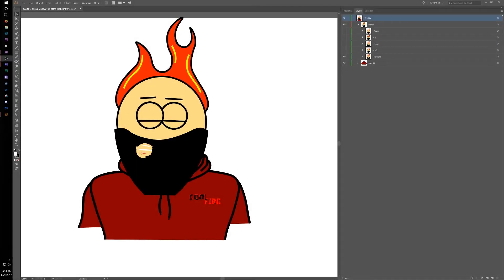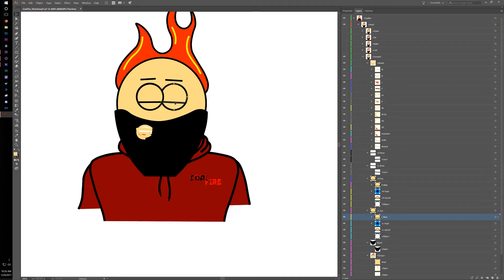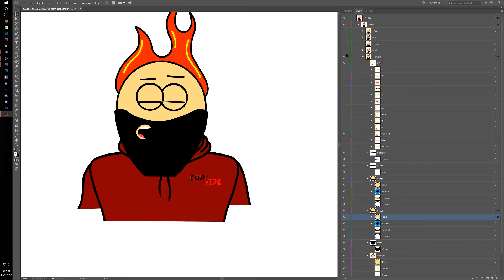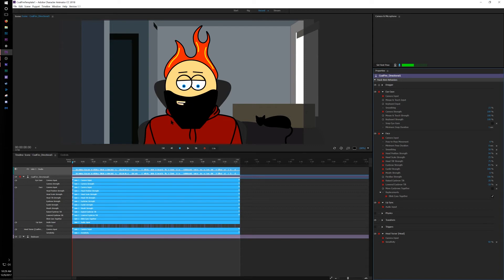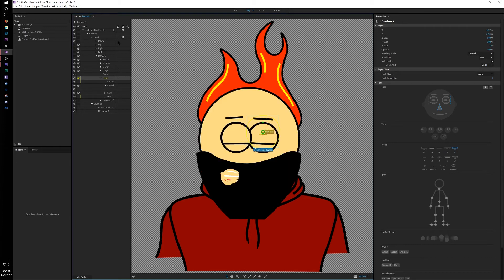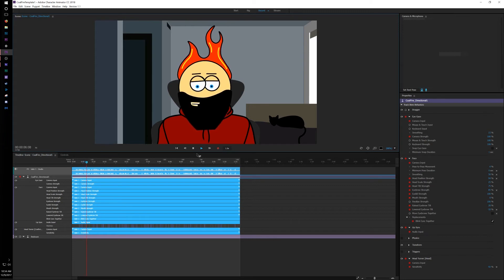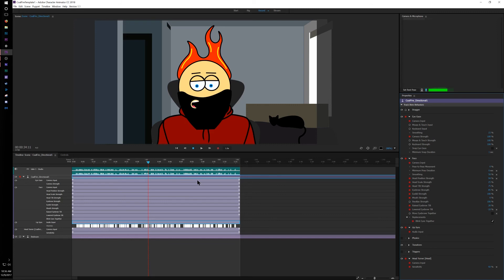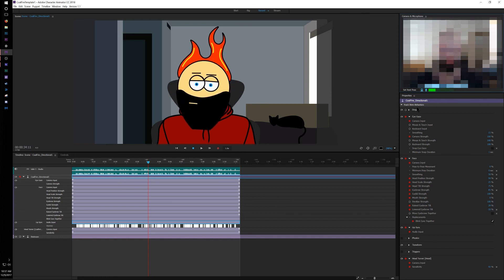How I Create My Animated Facecam - Adobe Illustrator and Character Animator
So this is my answer to the most frequent question I get asked, how do I make my animation for each episode. I readily admit that I don't know these programs all that well, only what I needed to in order to make what I wanted to make. If you know these better than I do, please leave some tips in the comments!